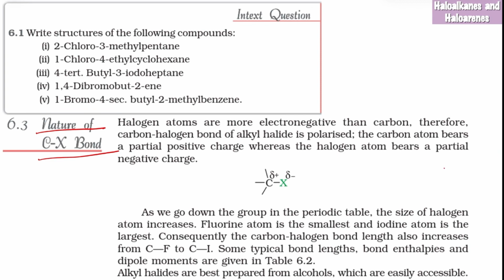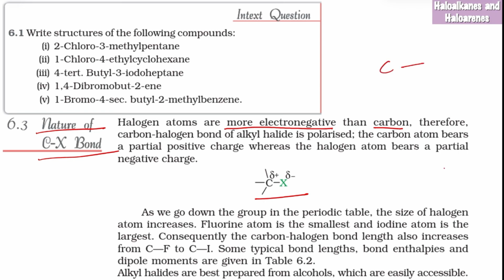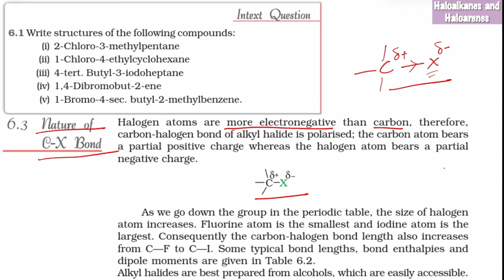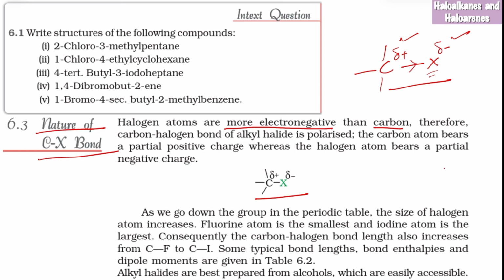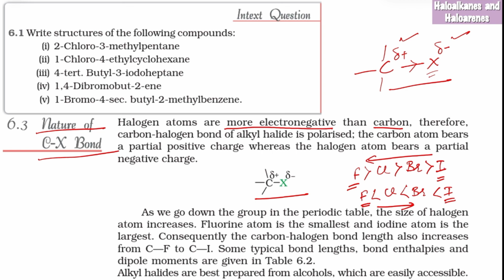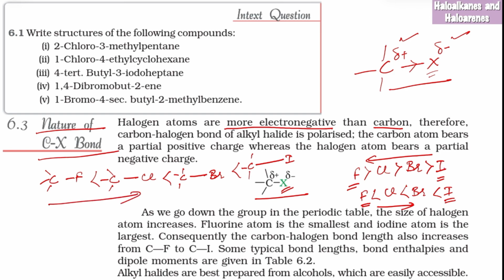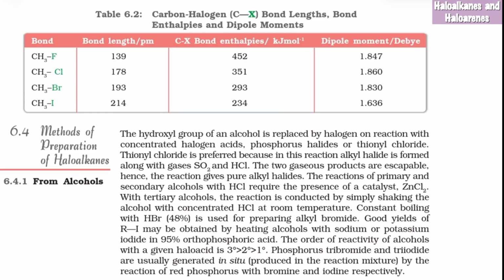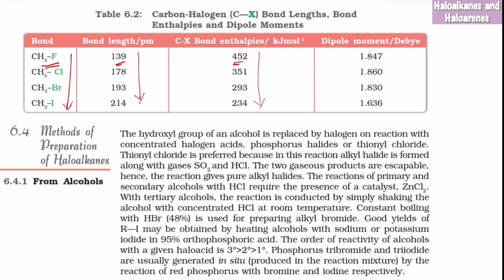Nature of carbon halogen bond#chemistry